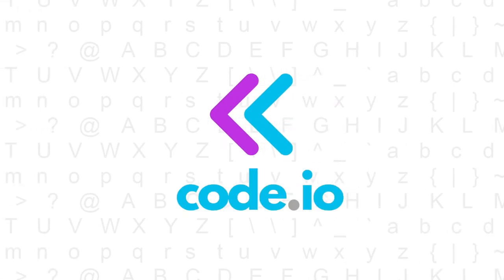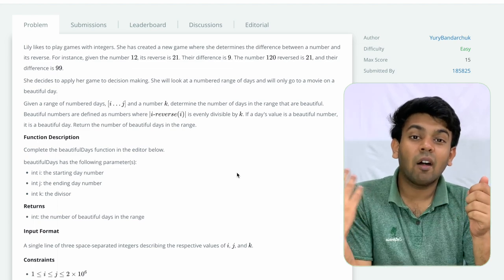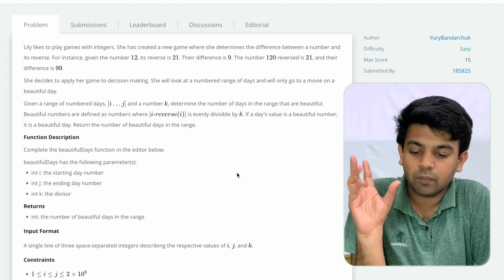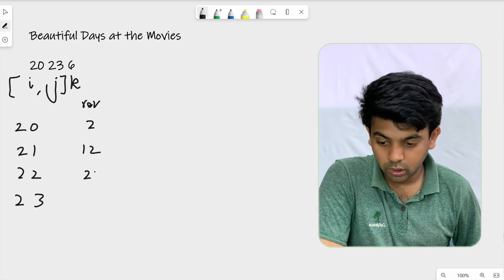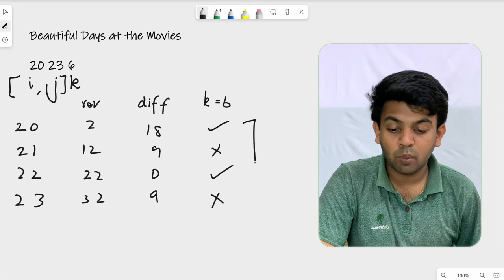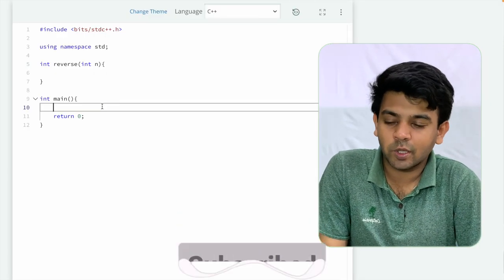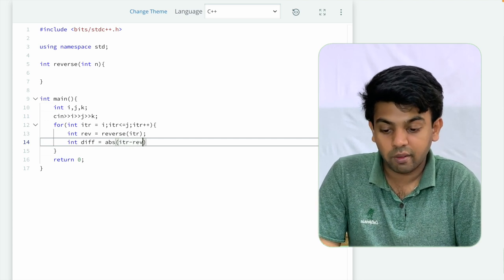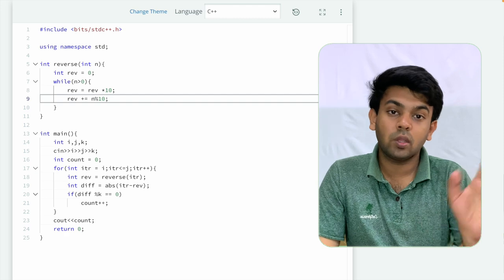Beautiful Days at the Movies | Hacker Rank |100DaysOfCode | code io Tamil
Beautiful Days at the Movies
Lily likes to play games with integers. She has created a new game where she determines the difference between a number and its reverse. For instance, given the number , its reverse is . Their difference is . The number  reversed is , and their difference is .

She decides to apply her game to decision making. She will look at a numbered range of days and will only go to a movie on a beautiful day.

Given a range of numbered days,  and a number , determine the number of days in the range that are beautiful. Beautiful numbers are defined as numbers where  is evenly divisible by . If a day's value is a beautiful number, it is a beautiful day. Return the number of beautiful days in the range.